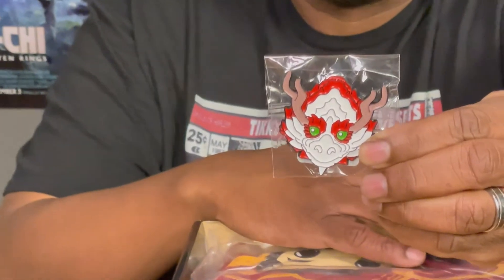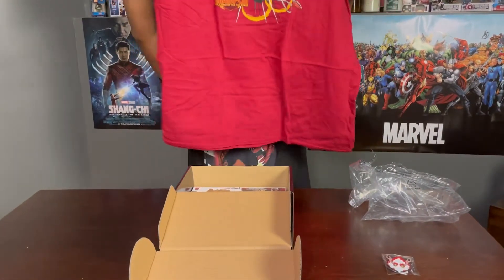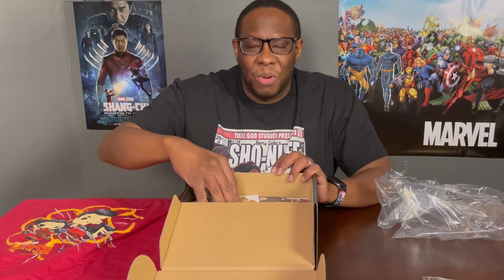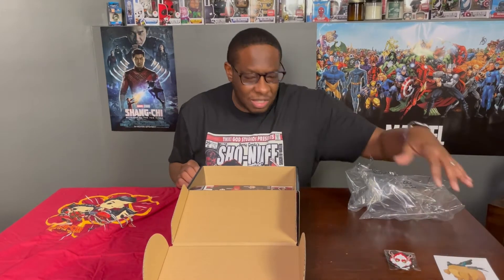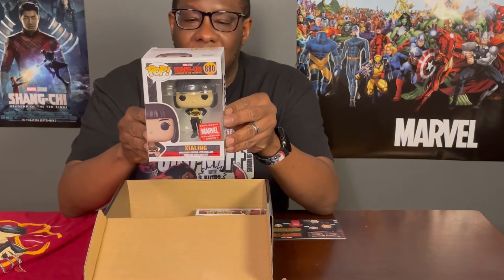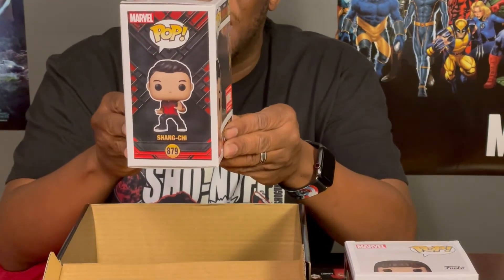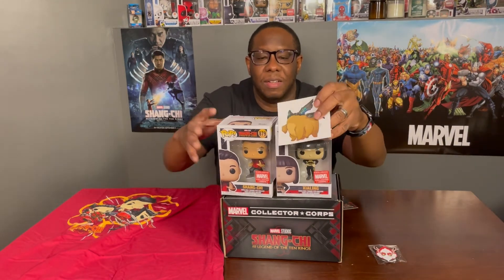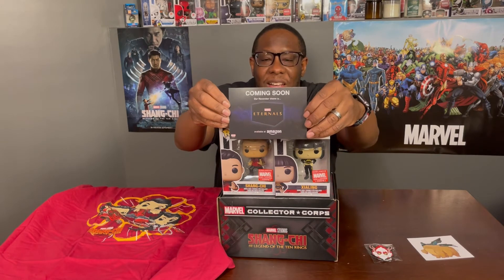Shang Chi Unboxing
Join me as I review the Marvel Collector's Crops subscription box for Shang-Chi and The Legend of the Ten Rings. Check out which pieces I enjoyed the most! shangchi marvel comics mcu funkopops t-shirts